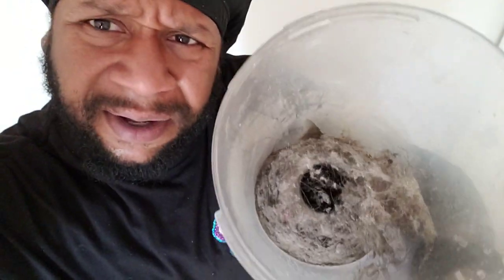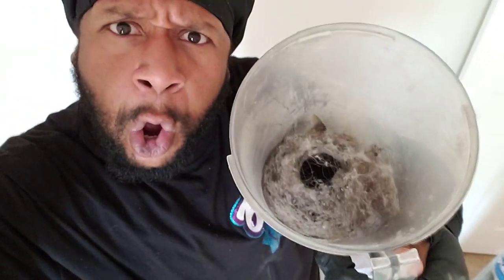Heavily soiled & Extra Crunchy Vacuum |Dirty Carpet cleaning vlog Episode 370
Extremely Crunchy & Satisfying Vacuuming on Heavily Soiled Carpet 😱

WATCH THE ENTIRE VIDEO! DON'T MISS OUT!

Other EPIC videos you may like :

DIRTIEST Carpet EVER! Loud Crunchy Vacuuming and the CRB| how to clean carpet vlog Episode 204

Extremely Dirty carpet ASMR alert!  Extra Crunchy Vacuuming  Extremely beautiful carpet extraction lines